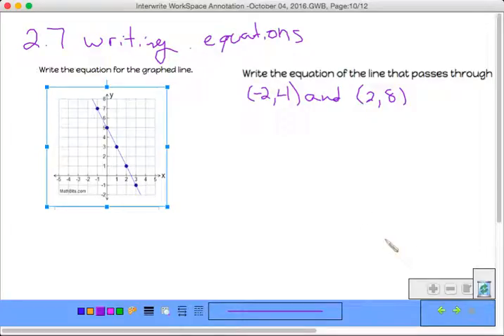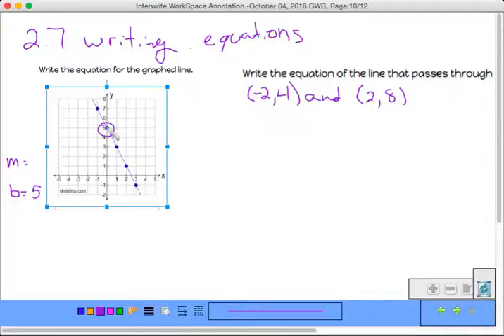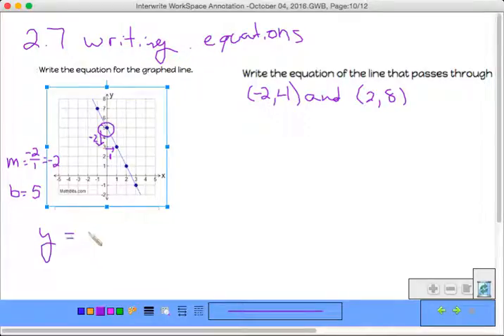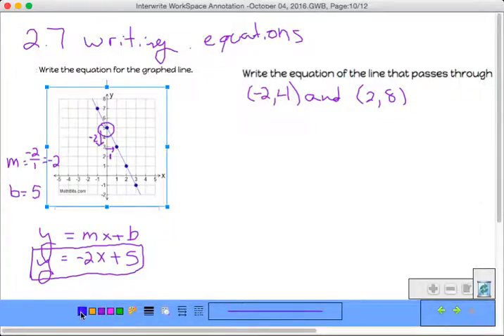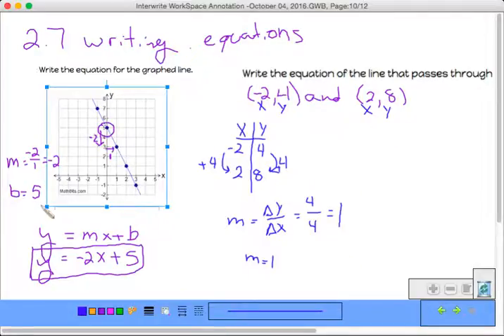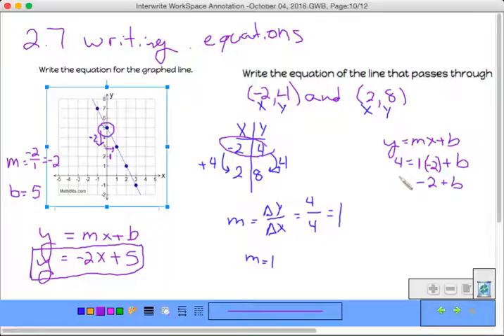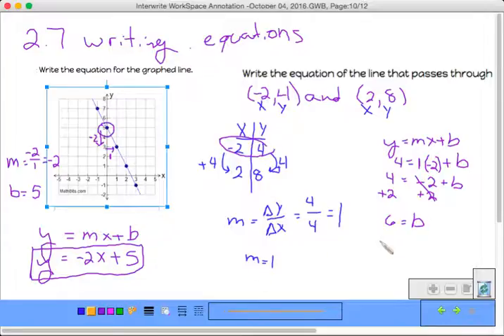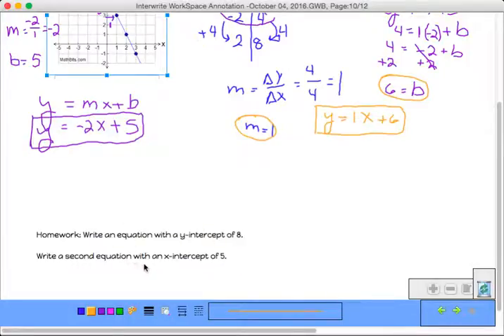2.7 Writing Equations 2016